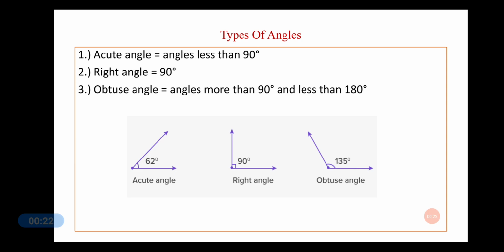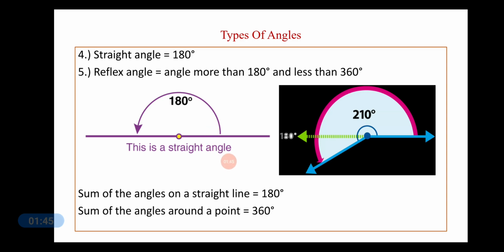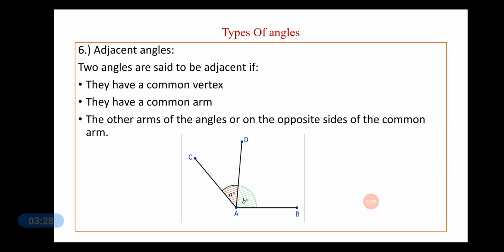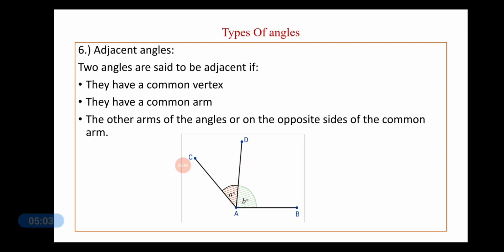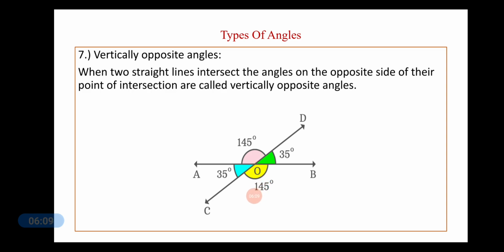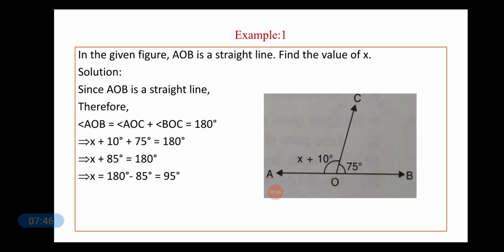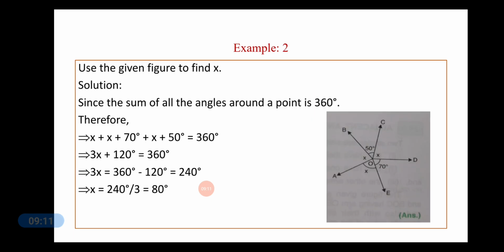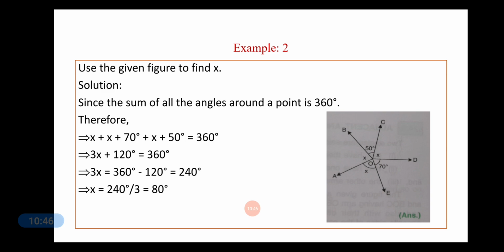GEOMETRY, Ch- 24 TYPES OF ANGLES. Class-6.